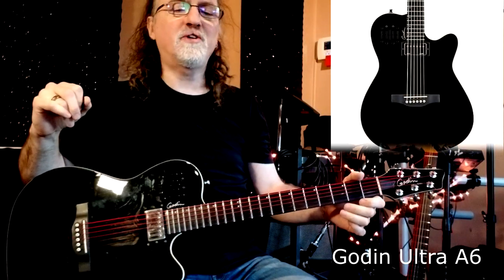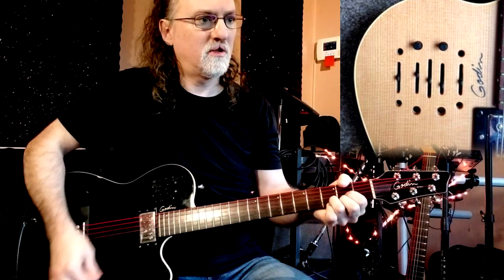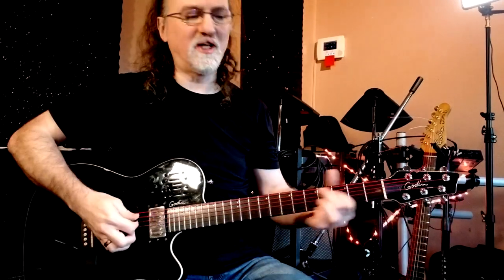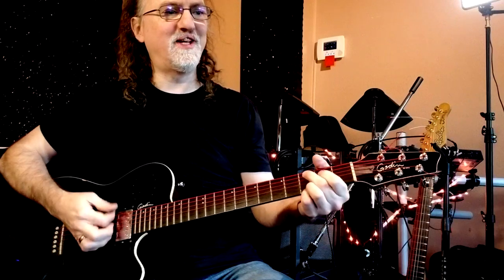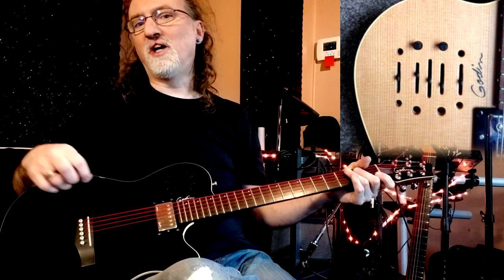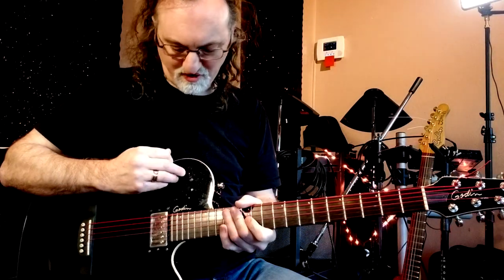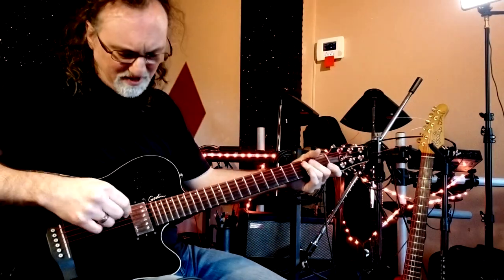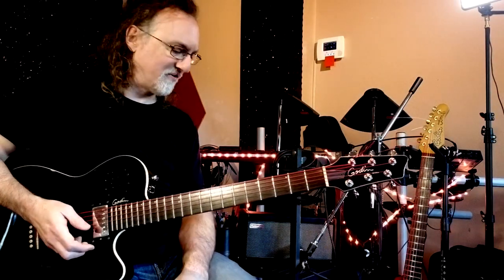Godin Ultra A6 // Acoustic - Electric Guitar Demo (or Why My A6 Kicks Butt)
Academy director Charles gives a thorough demo and review of the Godin Ultra A6 acoustic - electric guitar.

Played through (in order):
a JBL 1000W P.A. speaker
the Fishman Mini Loudbox
a Spark Amp by Positive Grid

Strings:  DR Red Devils electric guitar strings